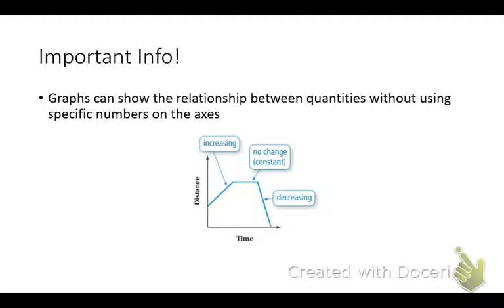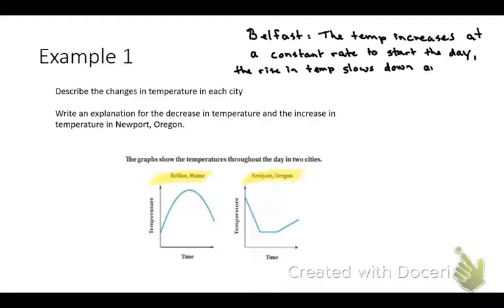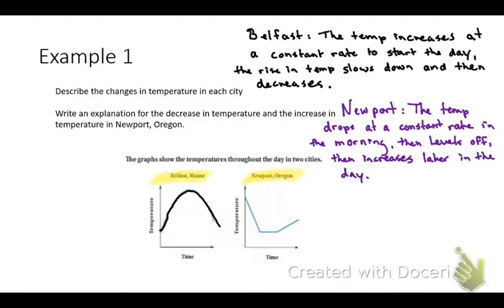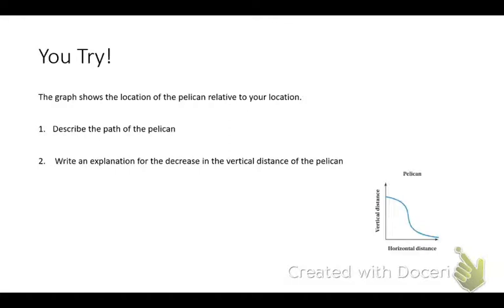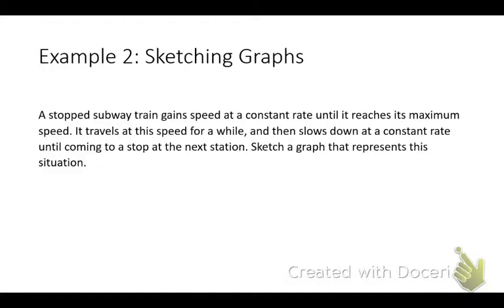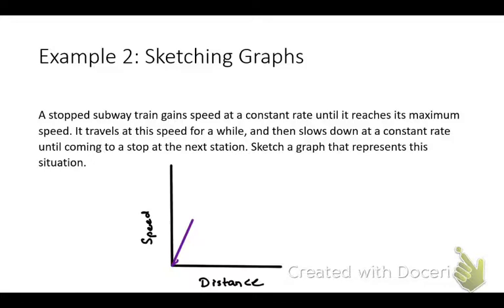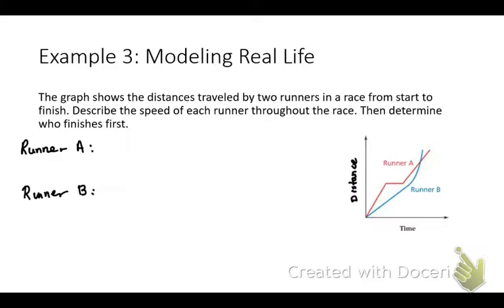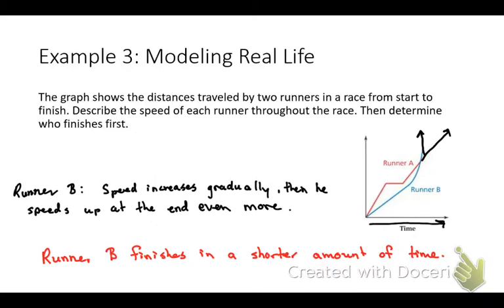7.5 Analyzing and sketching graphs